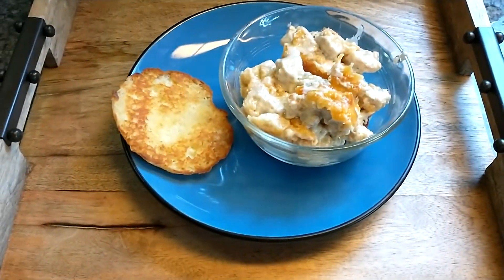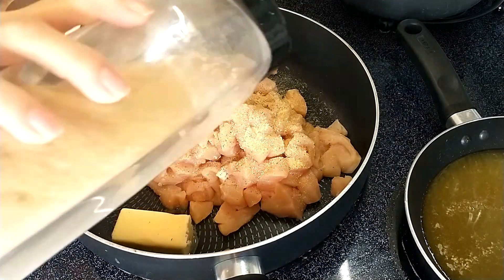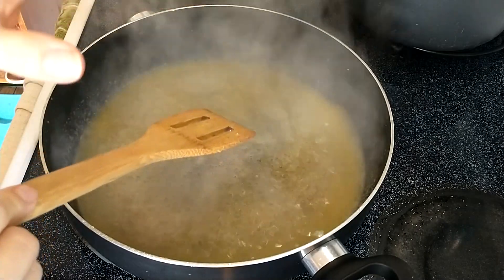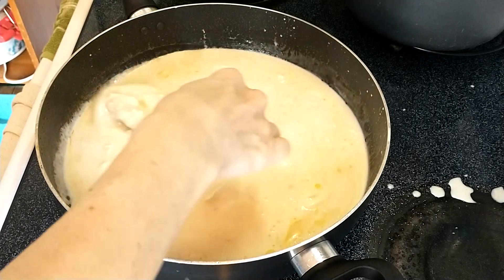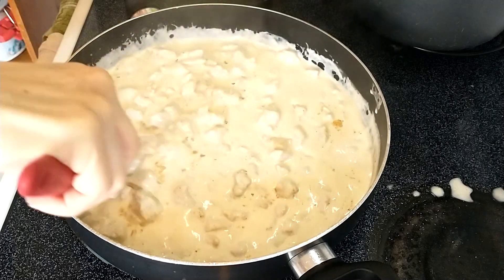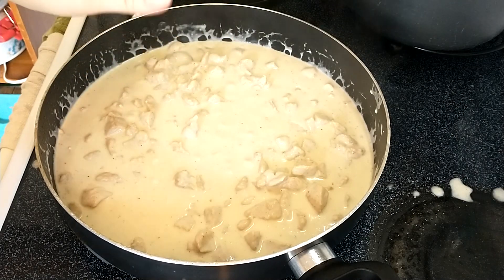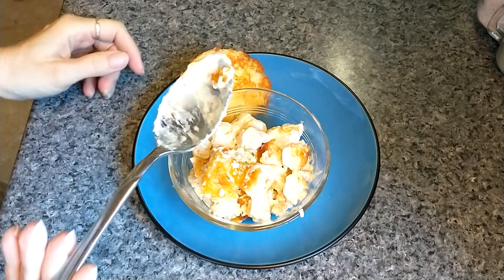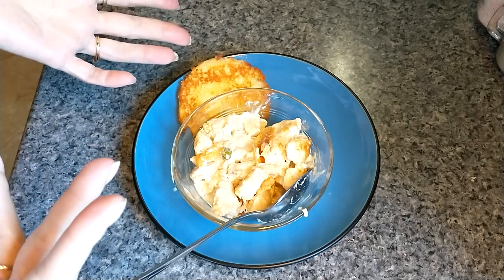Recipe Wednesday: Chicken Pot Pie, Keto and Diabetic Friendly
This is one of my husband's favorite meals!

Ingredients:

4 chicken breasts, cubed
4 TBS butter
salt and pepper to taste
garlic and onion pwd
1 c chicken broth
2 TBS white vinegar
2 c heavy cream
8 oz (1 block) cream cheese
1 c frozen peas (optional)
Plenty of cheese for the top (shredded from a block if you're going for a cleaner version)